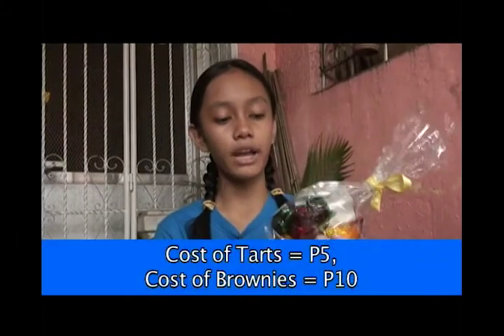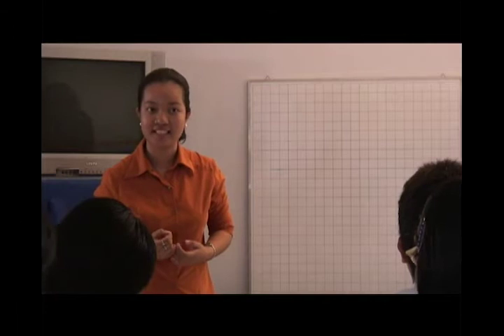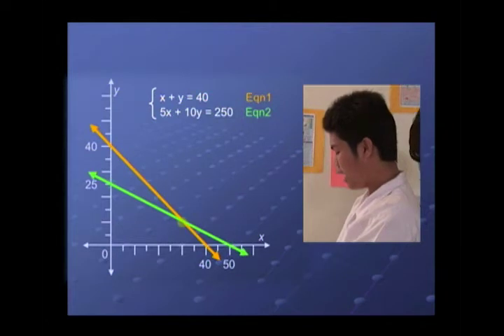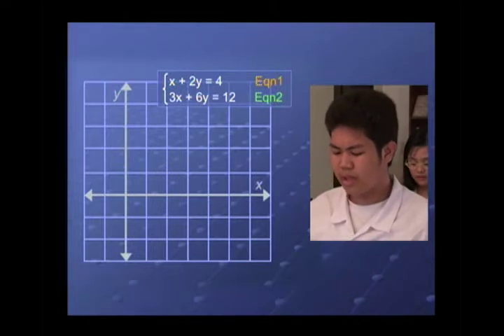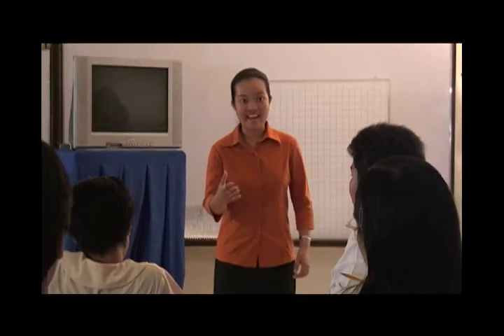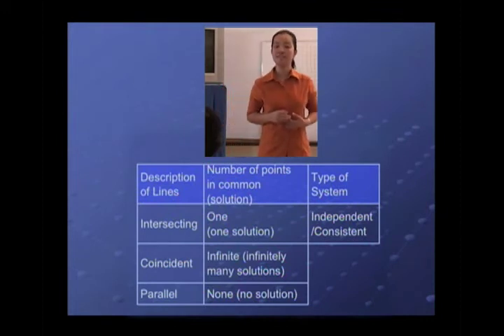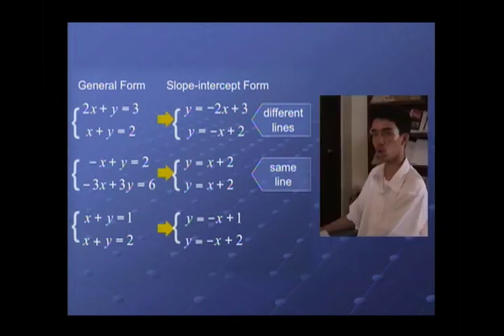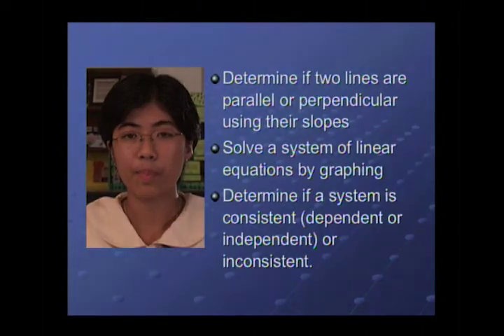When Path Cross Part 2